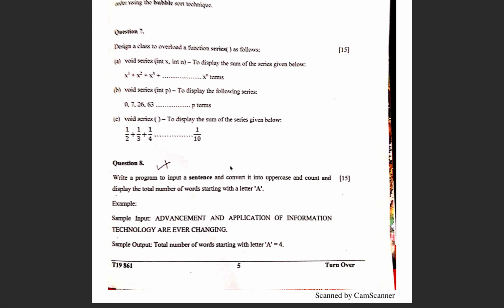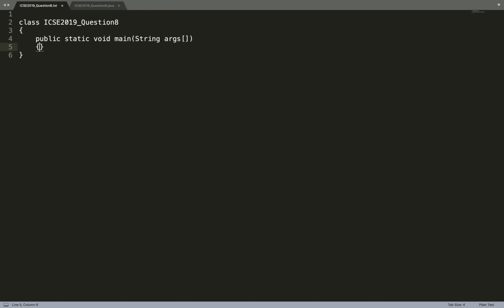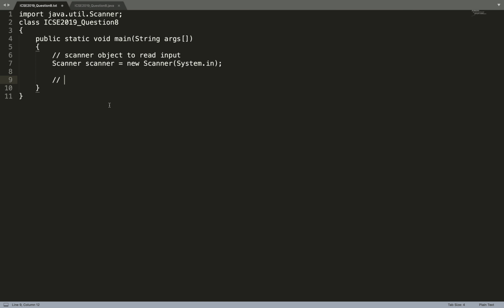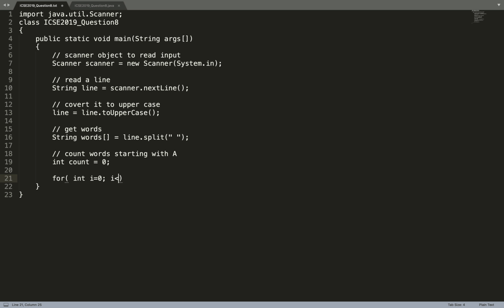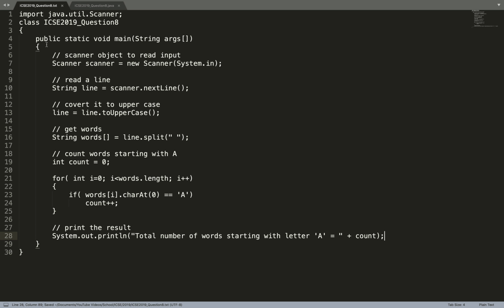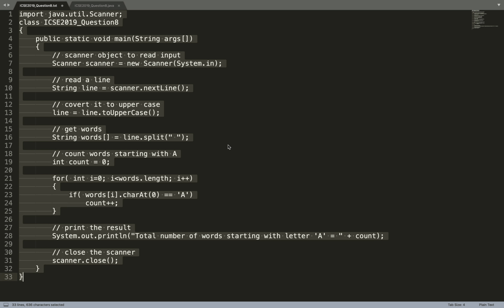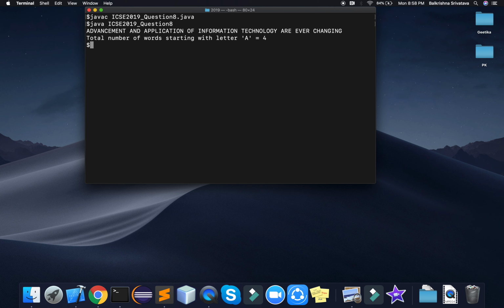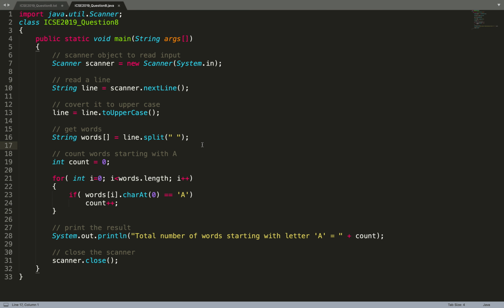ICSE Class 10 Computer Applications 2019 Q8 Solution | Count Words starting with 'A' in Java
ICSE Class 10 Computer Applications 2019 Board Exam | Question 8 (Java Count words in String) – Step-by-step Solution.

In this video, we solve *Question 8* from the *ICSE Class 10 Computer Applications Board Exam 2019* . The problem is to write a Java program that takes a sentence as input and counts the number of words starting with the letter *'A'* (case-insensitive). The solution is explained in a clear and step-by-step manner to help you understand both the logic and coding approach.

- Reading and processing a string in Java
- Splitting a sentence into words
- Checking the first character of each word
- Handling both uppercase and lowercase cases
- Writing clean and efficient code for board exam solutions

*Prerequisites:*
- Basic understanding of Java strings and character operations
- Familiarity with loops and conditional statements in Java
- Knowledge of string manipulation methods like split() and charAt()

- Students practicing past year ICSE Java questions
- Learners wanting to improve string handling skills in Java
- Teachers looking for clear solutions to ICSE board paper problems